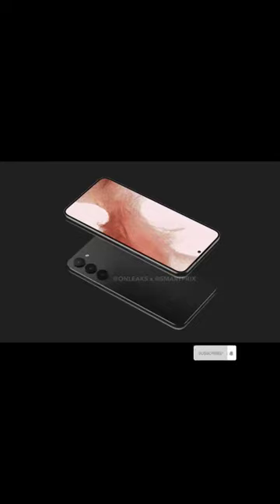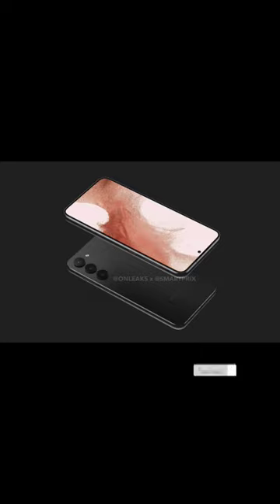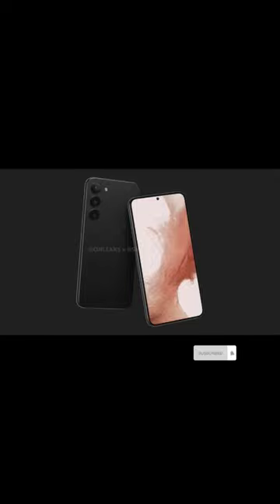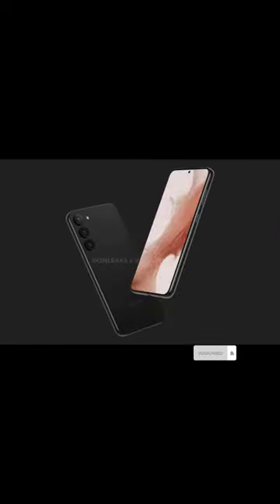What we never expected Samsung galaxy S23 plus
The Samsung Galaxy S23 Plus was recently spotted with the Galaxy S23 in the database of China’s 3C certification site. Publication SmartPrix has teamed up with reliable tipster Steve Hemmerstoffer (aka. OnLeaks) to release the CAD renders of the Galaxy S23+. The images show that there will be some design changes on the successor edition of the Galaxy S22+.The Galaxy S23+ renders show that the device will feature a punch-hole display on the front. Its back panel has a vertical triple camera unit at the upper-left corner. There is no separate camera island as it was seen on the Galaxy S22. Each camera has protruding rings like the Galaxy S22 Ultra.

The volume buttons and the power key are on the right side of the Galaxy S23+. Its bottom edge has a USB-C port and a speaker grille. While the SIM card slot is not visible in the renders, it appears that it will also be available on the bottom edge.

The report further states that the Galaxy S23+ measures 157.7 x 76.1 x 7.6mm and houses a 6.6-inch display. The S22+ also housed a same-sized screen but measured 157.4 x 75.8 x 7.6mm. The report has no other information on the specifications of the device.

Rumors surrounding the Galaxy S23 Plus have claimed that it will be equipped with the Snapdragon 8 Gen 2. It appears that the inclusion of the new chipset could be the only major change of the S23+ as compared to its predecessor. The reason behind it is that tipster Ice Universe recently claimed that the S23+ will have the same internals that is available on the S22+. Hence, the S23+ may not be a major upgrade over its predecessor.